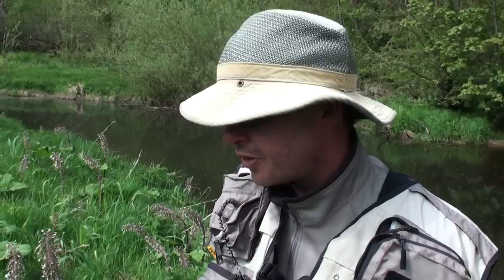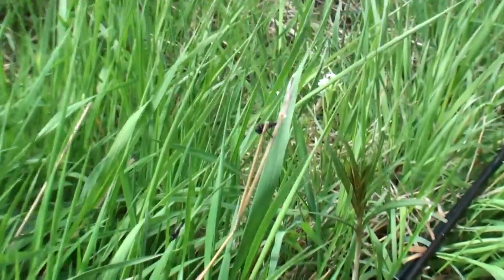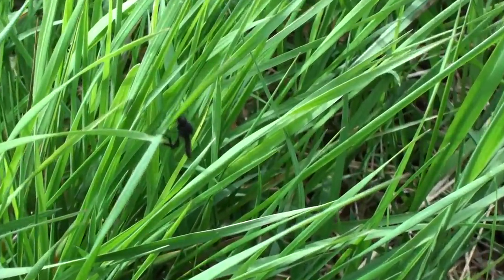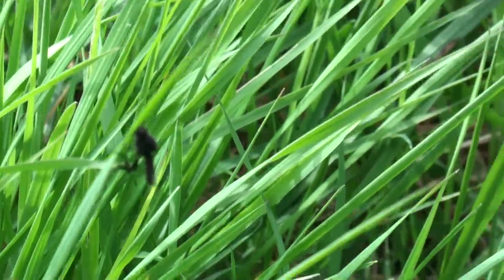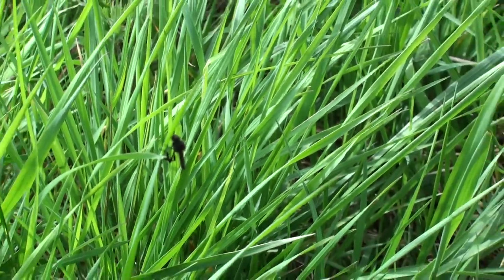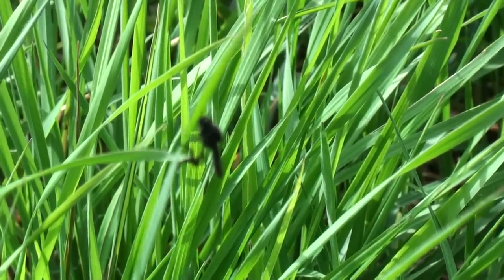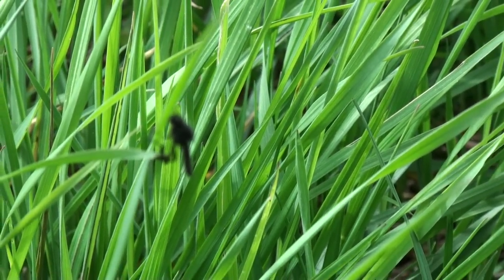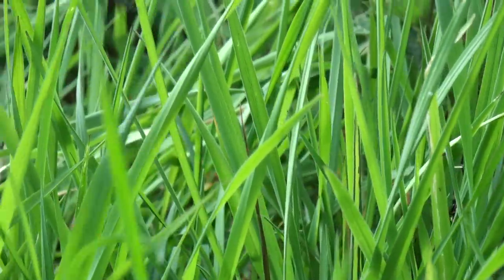The Trouts Menu Terrestrials